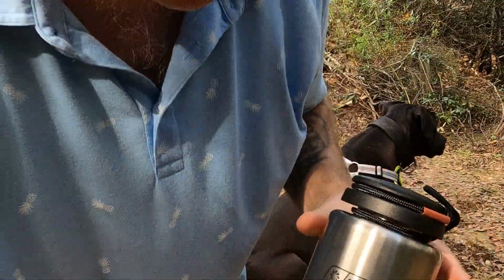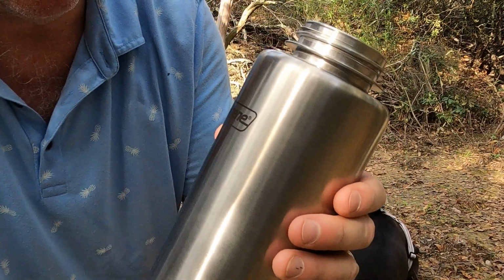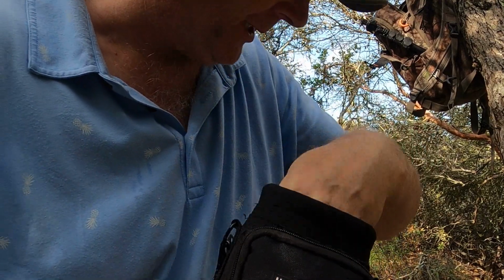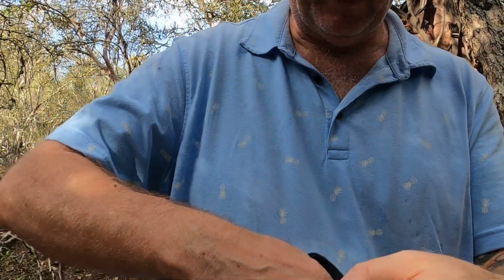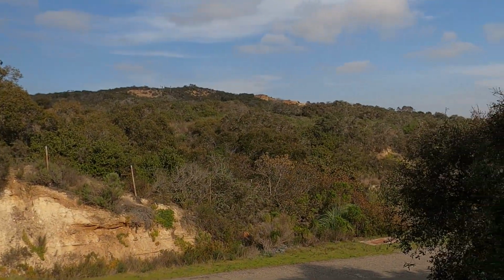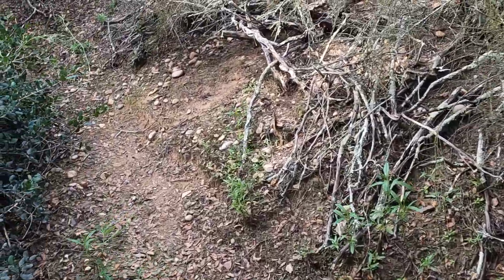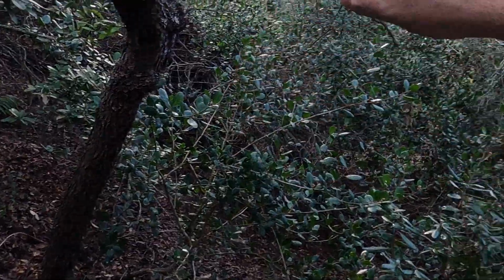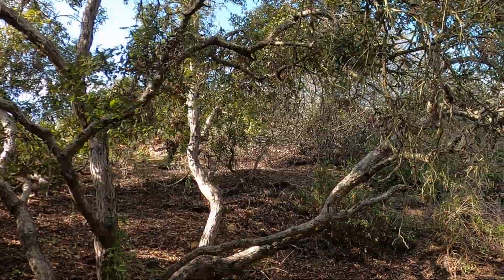Nalgene Stainless Steel WATER BOTTLE "The Best" & Alien Camp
Nalgene Stainless Bottle
Wild Wolf #1 Water Bottle Holder 40 oz Bottles
Cold Steel 20NPFZ Finn Wolf Folding Knife
Gerber EAB Lite Pocket Knife
Timber Hawk Big Basin Daypack

If you like the video let me know by hitting the "Like" & Share. Thanks :-)